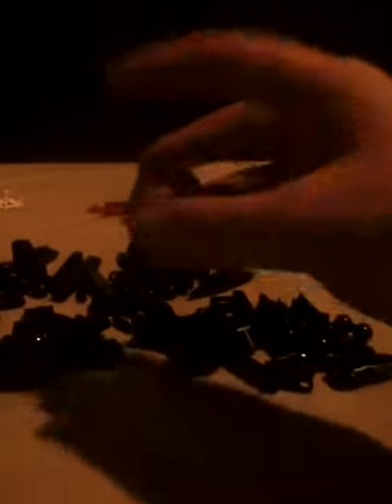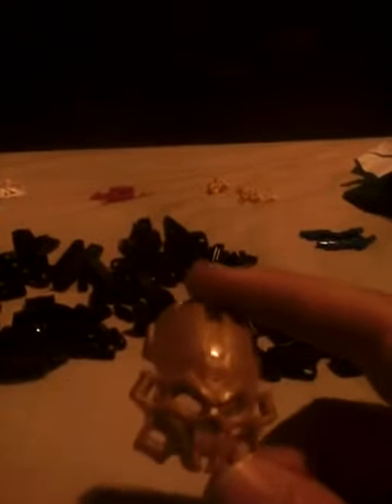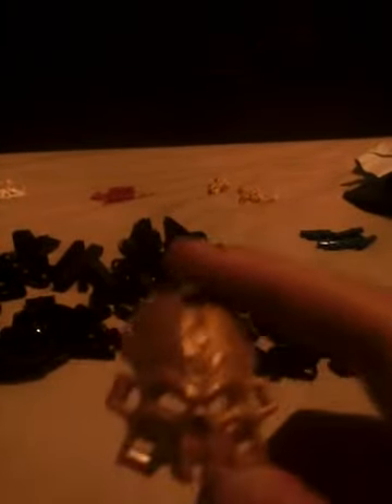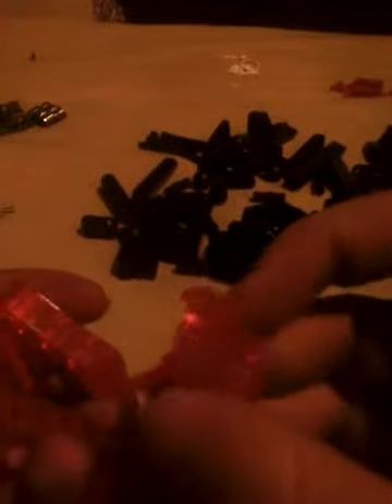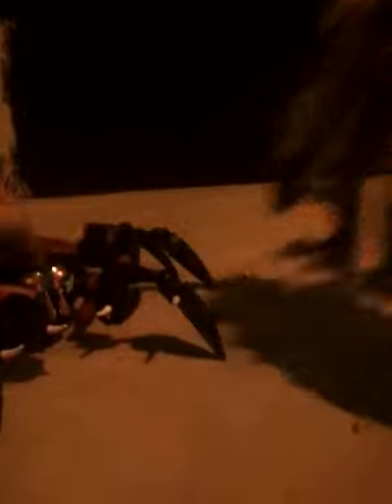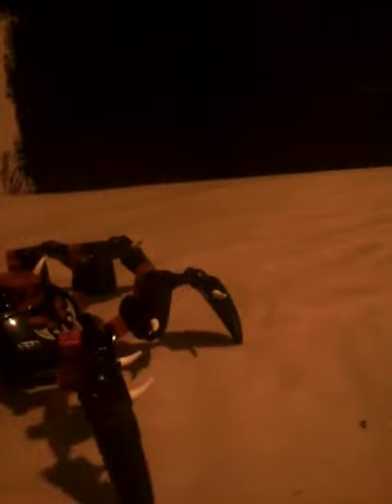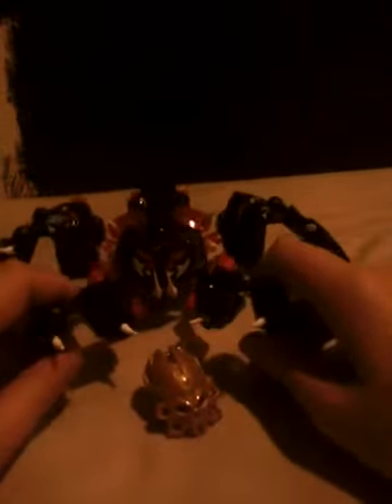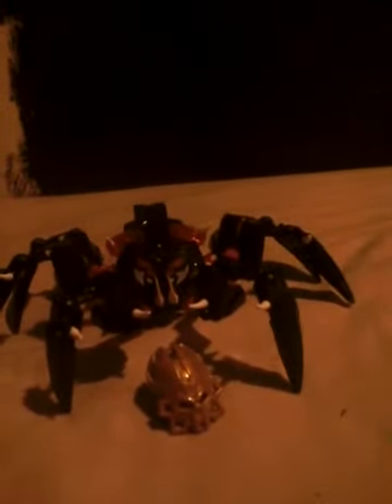LEGO: Bionicle 70790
Last of the Bionicle Wave 1 sets is finally reviewed.